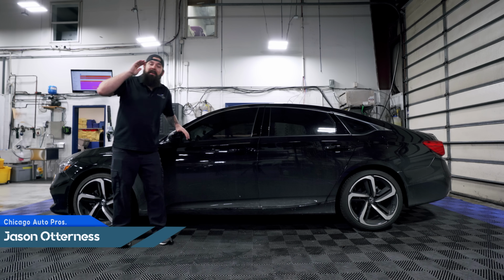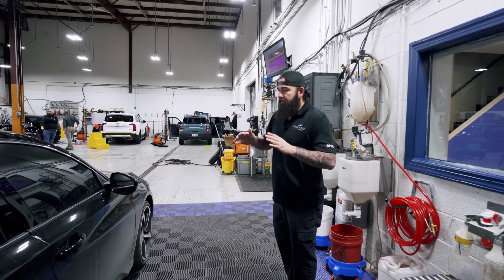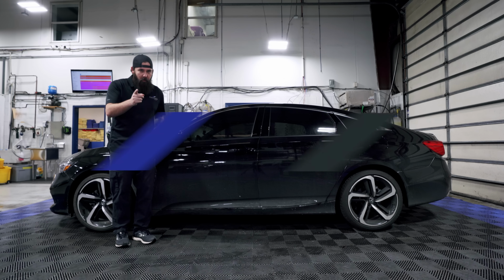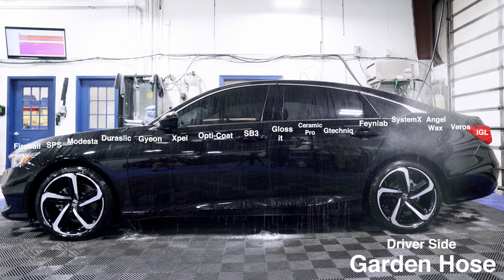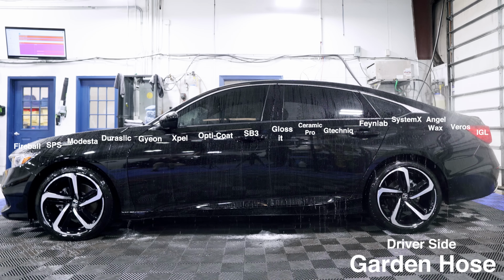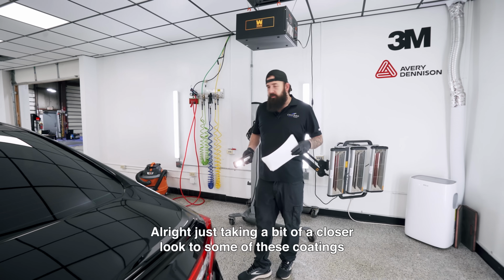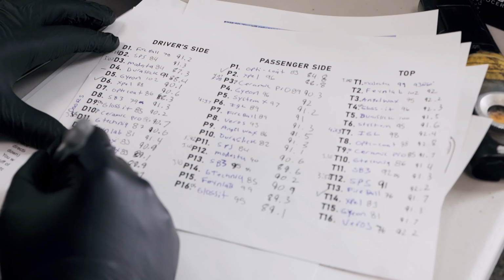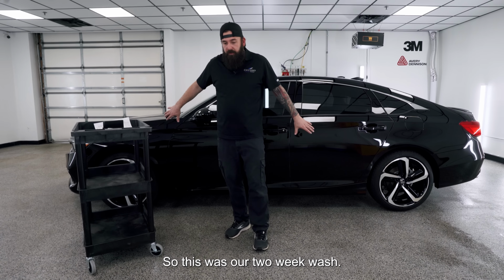Testing 16 Different Professional Ceramic Coatings | Two Week Update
It's time for the two week update to see how our 16 different professional coatings are doing on our test car.

Sign up for the DETAILWISE ACADEMY to get in depth, hands on training in DETAILING, PPF & TINT, and BUSINESS

CONTACT CHICAGO AUTO PROS!

2 LOCATIONS

GLENVIEW:
2075 Johns Court
Glenview, IL 60025

LOMBARD:
207a Eisenhower Lane S.

Hours: Mon - Sat
8 AM - 5 PM